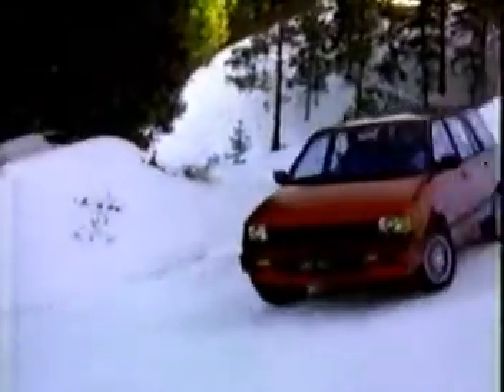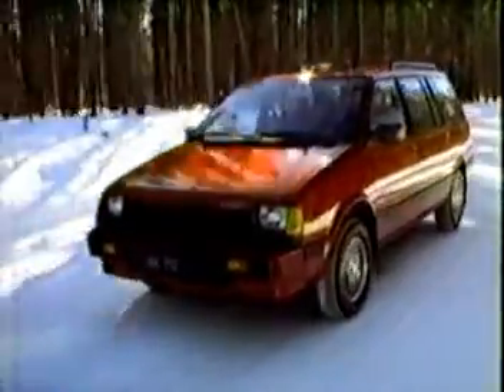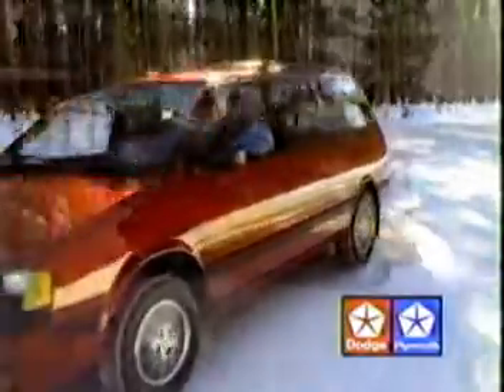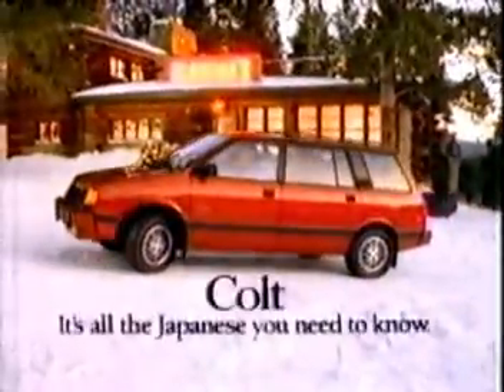1987 Dodge Colt Vista Wagon commercial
1987 ad for Dodge Colt Vista Wagon